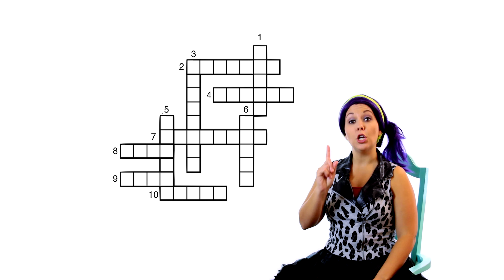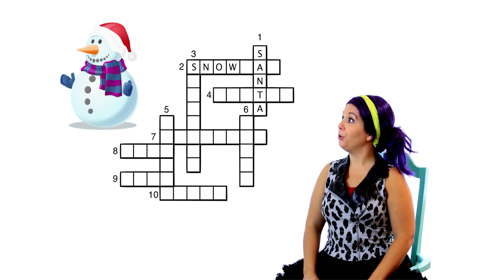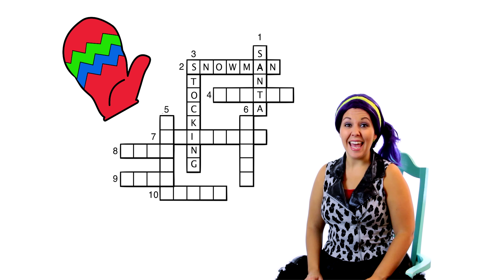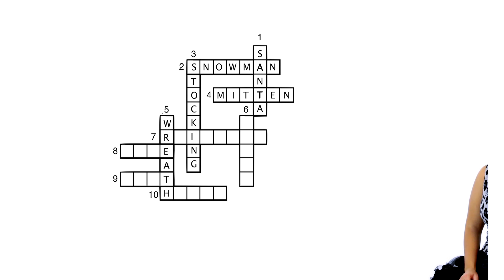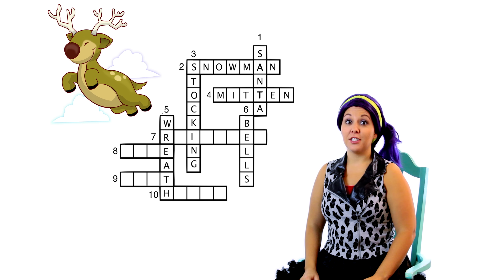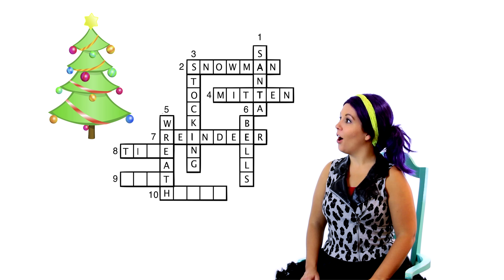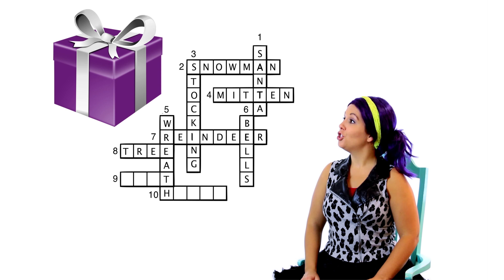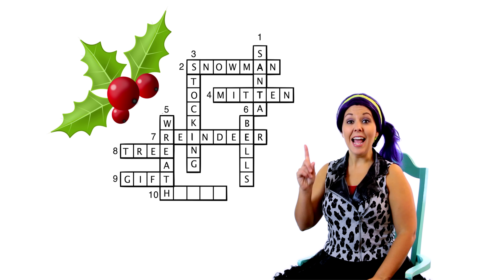Christmas Crossword Puzzle | Christmas for Kids | Learn to Spell on Tea Time with Tayla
Merry Christmas! This Christmas crossword puzzle is a fun Christmas game for kids. Parents, with this Christmas activity for children, your kids will learn to spell Christmas words. Help Tayla figure out the picture clues to fill in the crossword puzzle in this Christmas episode of Tea Time with Tayla.

Search "Tea Time with Tayla" for More Educational and Entertaining Videos for Kids.

-- CELEBRATE YOUR BIRTHDAY WITH TAYLA! Find out How --

Does Your Child Love to Sing Nursery Rhymes? Then they'll love Tea Time with Tayla! Parents of Babies and Toddlers use Tea Time with Tayla's educational Videos to Teach Basic English Vocabulary and Concepts. Kindergarten, English & ESL Teachers and Children with Autism, Asperger's or Learning Disabilities such as Delayed Speech have all found Tea Time with Tayla Videos a Great Teaching Resource to Improve Young Learners' Development.

Tea Time with Tayla not only has fun kids songs and children's music videos, but also has Children's Edutainment Videos that teach Counting, Colors, The Alphabet, ABC's, Shapes and More.

Children love to sing nursery rhymes along with other educational videos for kids. Tea Time with Tayla's kids nursery rhymes let kids enjoy awesome songs and engaging animations.This combination of great songs and colorful visuals lets even parents have fun along with their children. These popular nursery rhymes and kids learning videos make your home a kindergarten letting your child learn and have fun at the same time.